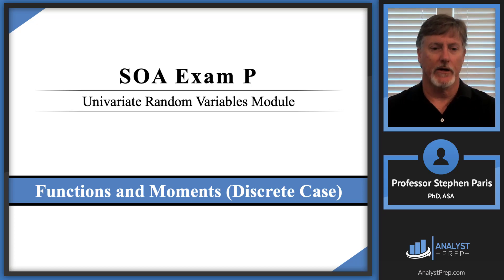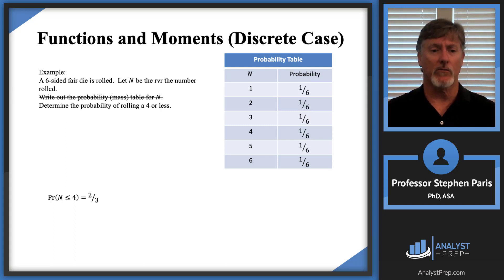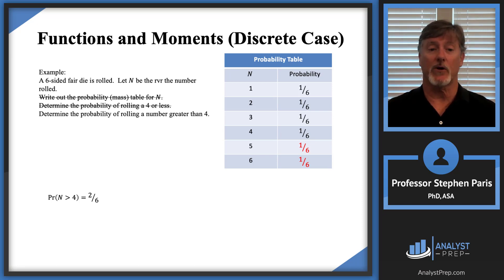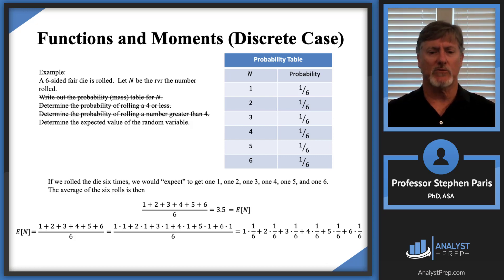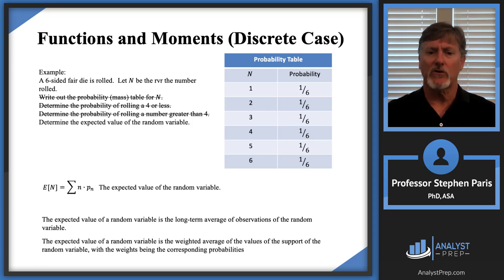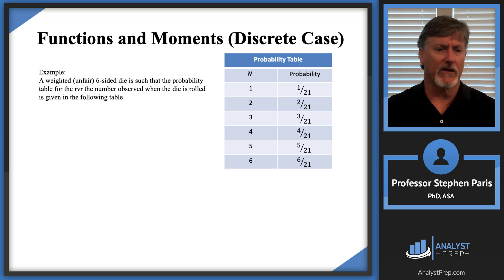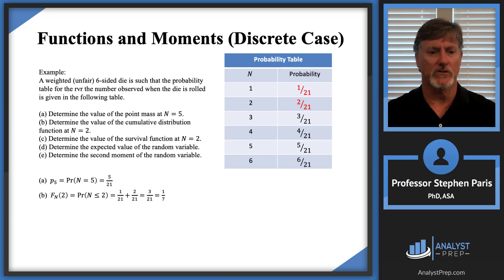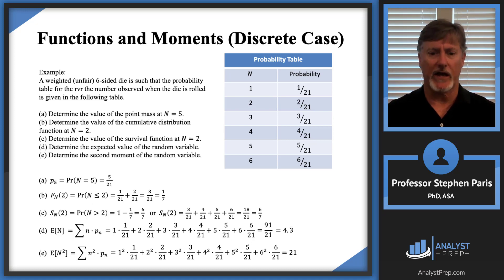Functions and Moments–Discrete Case (SOA Exam P – Probability – Univariate Random Variables Module)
Master functions and moments (discrete case) for SOA Exam P. In this lesson, Professor Stephen Paris walks through probability mass tables, cumulative distribution functions (CDF), survival functions, expected value, and the first and second raw moments using intuitive dice examples. Perfect for actuarial students preparing for Exam P probability.

After completing this video you should be able to:

 - Explain and apply the concepts of random variables, probability and probability density functions, cumulative distribution functions

Example 1:
A 6-sided fair die is rolled.  Let 𝑁 be the rvr the number rolled.
(a) Write out the probability (mass) table for 𝑁.
(b) Determine the probability of rolling a 4 or less.
(c) Determine the probability of rolling a number greater than 4.
(d) Determine the expected value of the random variable.
(e) Determine the second (raw) moment of the random variable.

Example 2:
A weighted (unfair) 6-sided die is such that the probability table for the rvr the number observed when the die is rolled is given in the following table.
(a) Determine the value of the point mass at 𝑁=5.
(b) Determine the value of the cumulative distribution function at 𝑁=2.
(e) Determine the second moment of the random variable.